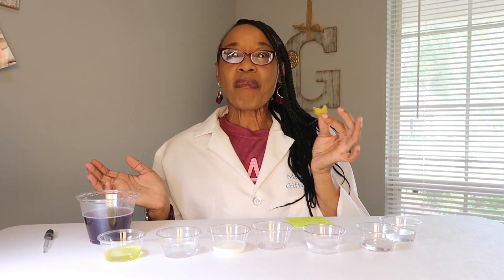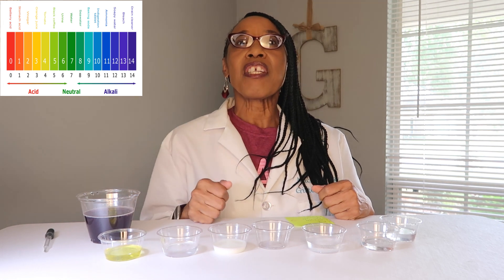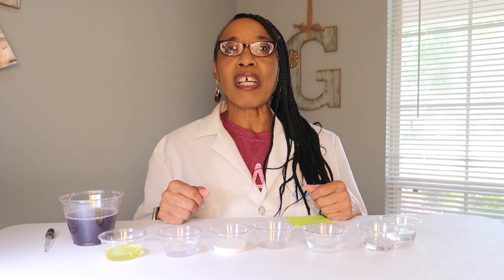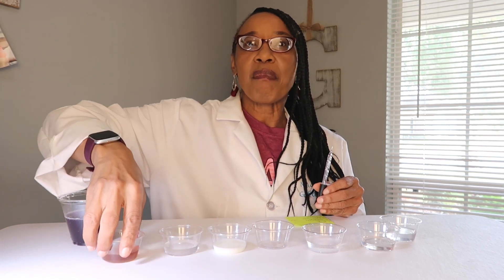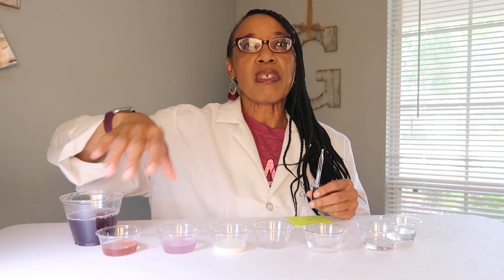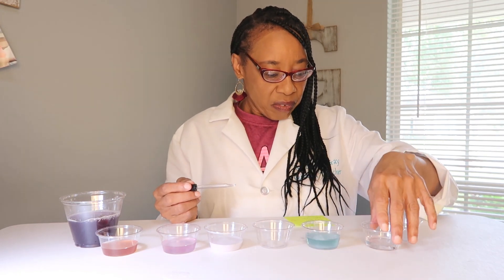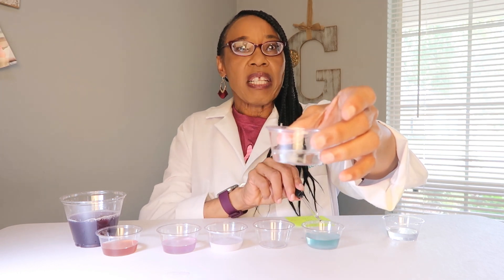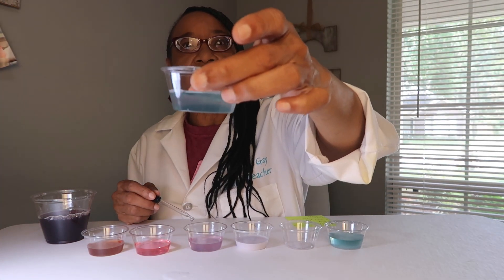Acids and Bases using Red Cabbage Juice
Try this easy chemistry lesson on acids and bases using Red Cabbage juice.

Instagram: Michelle Gay Science Teacher
Facebook: Michelle Gay Science Teacher